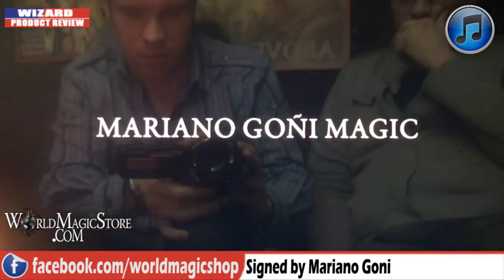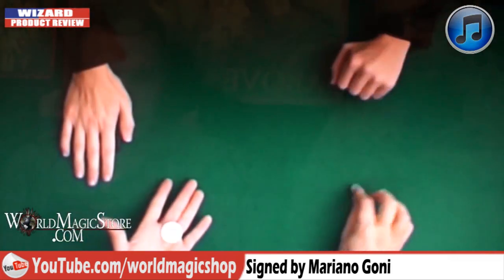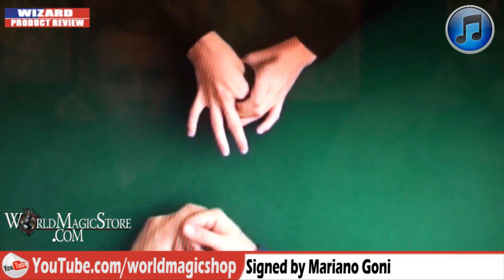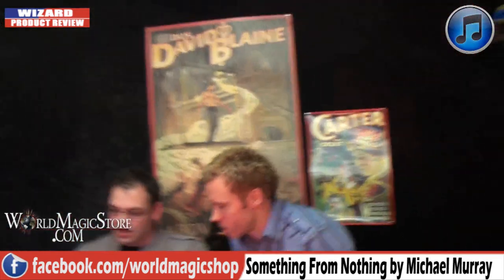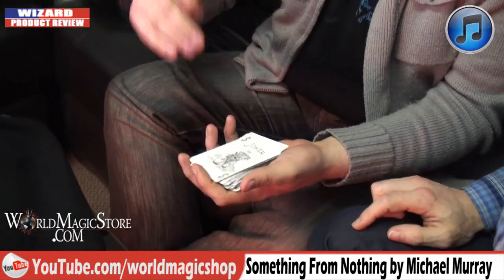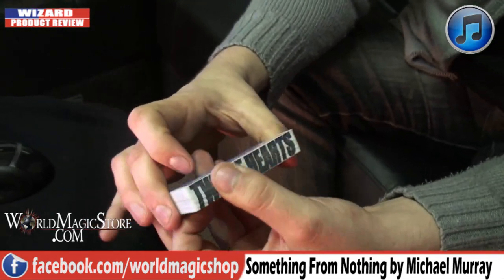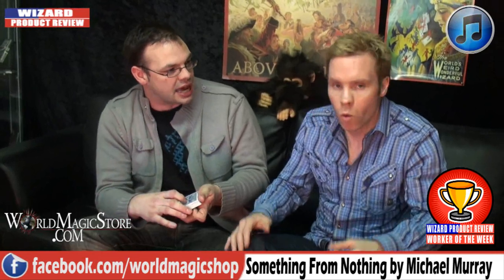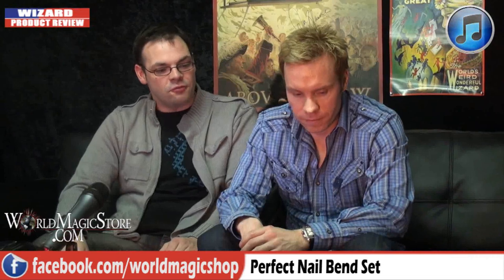Wizard Product Review 23-3-11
World Magic Shop DO NOT SELL Every product listed anymore. for the items we sell. Quality not Quantity :-) Signed, Spectre, Somethin From Nothing, Perfect Nail Bend
David Penn & Craig Petty take a look at some new magic.